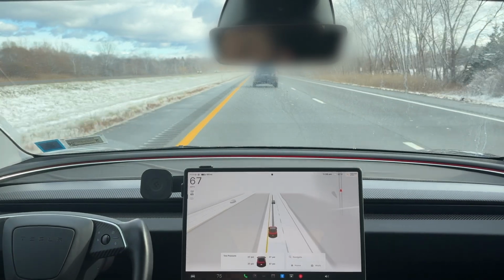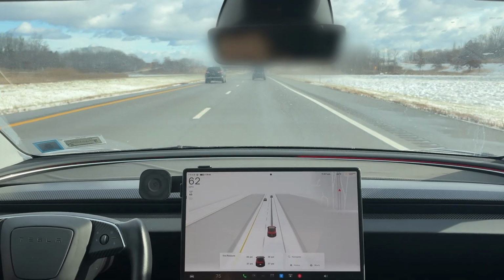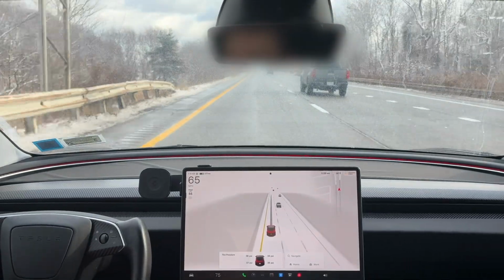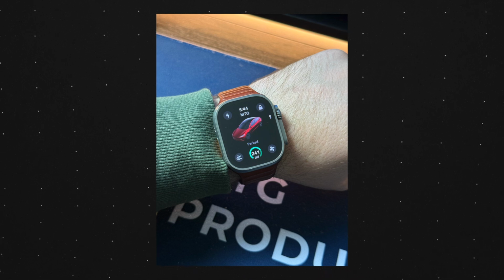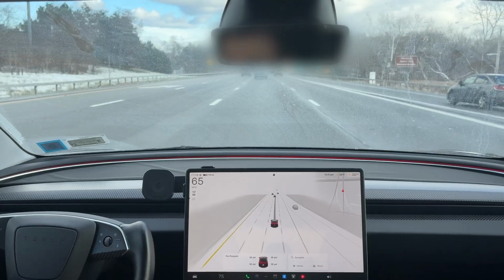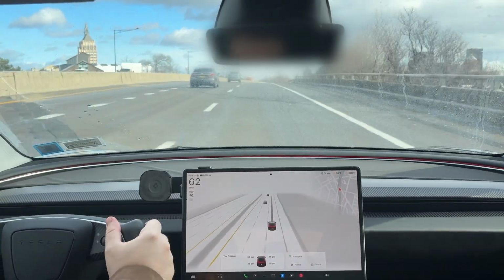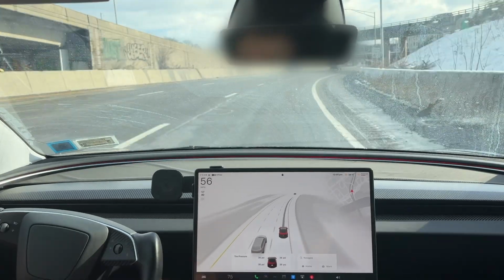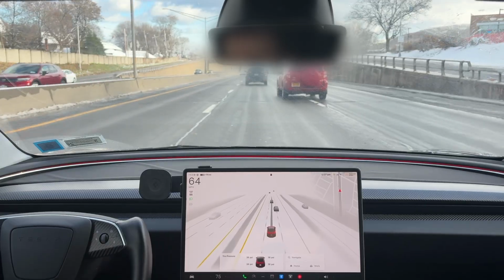My First Official Winter With The 2024 Tesla Model 3 LR AWD & Tesla Updates!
Spigen OneTap 3 (MagFit) Designed for Tesla Model 3/Y/S/X

Vinyl Logo Wrap for Tesla Model 3
Door Sill Protector Carbon Fiber
Roof Sunshade
Steering Wheel Vinyl Cover
BASENOR 2024 Newest Tesla Model 3 Rear Center Console Organizer
Rear Center Control Anti-Kick Cover
Spigen Tempered Glass Screen Protector Rear Display
Spigen Tempered Glass Screen Protector Front Display
BestEvMod Center Console Phone Charge Area Silicone Mat
BestEvMod Center Console Side Anti-Kick Mat, Leather Fabric Paste For Model 3
BestEvMod Dashboard Dash Mat Cover for Model 3 2024 (Leather)
Spigen Card Holder Case Designed for Tesla Key Cards - 2 Pack
Spigen Center Console Organizer for Tesla Model 3 2024 Refresh
Spigen Armrest Console Organizer
TPARTS Performance Pedal Sets
Spigen Center Console Non-Slip Armrest Cover Designed for Tesla Model 3 2024 Refresh